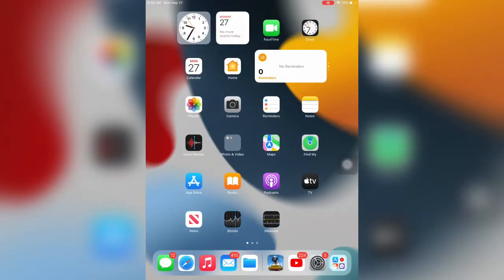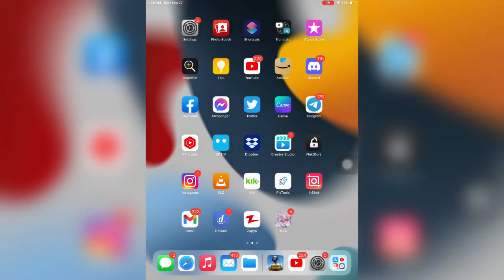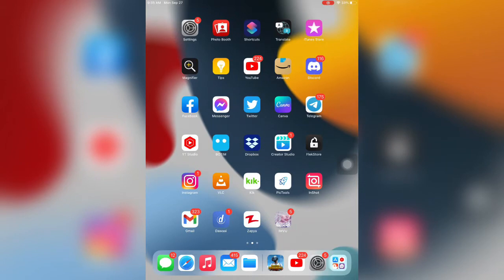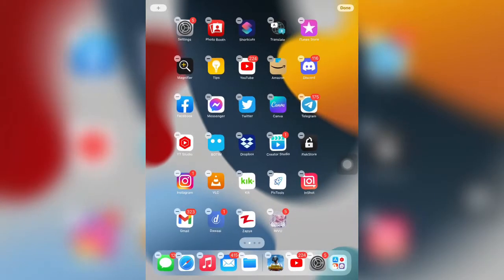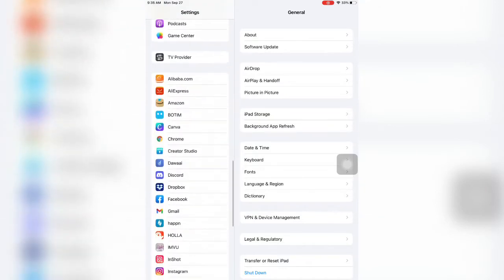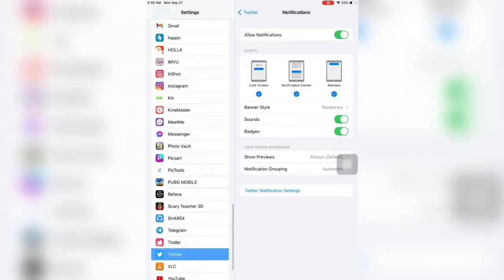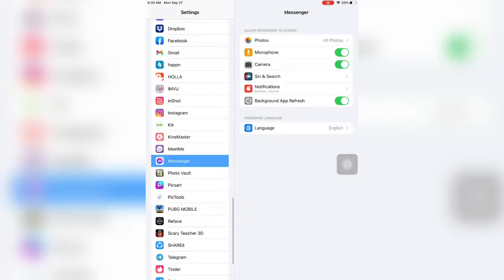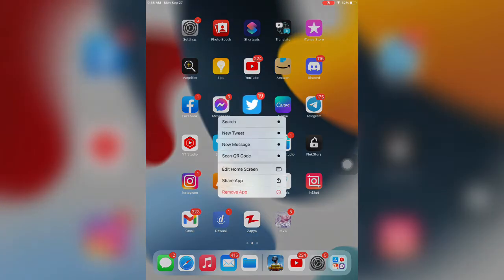Fix" iOS 15 Notifications Badge Not Showing | Social App Notification Badge Not Showing Fixed iOS 15